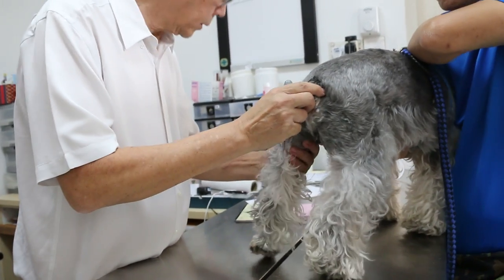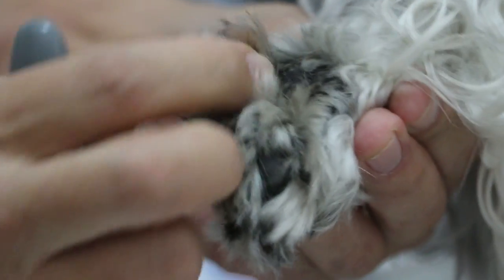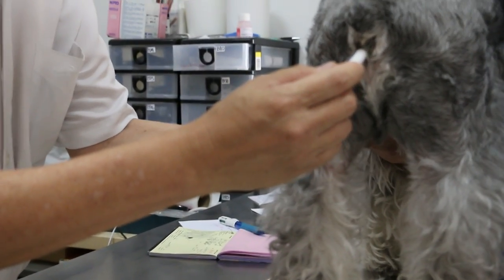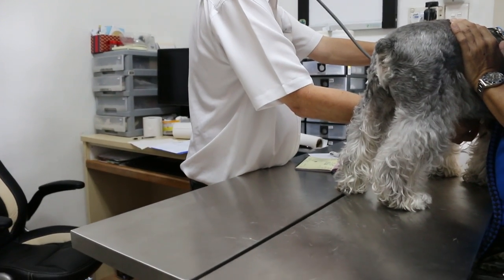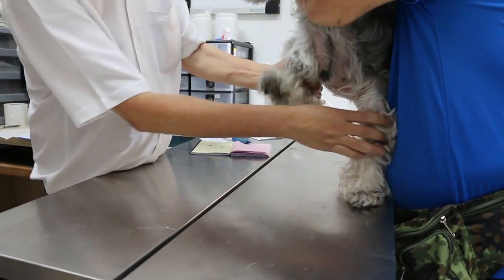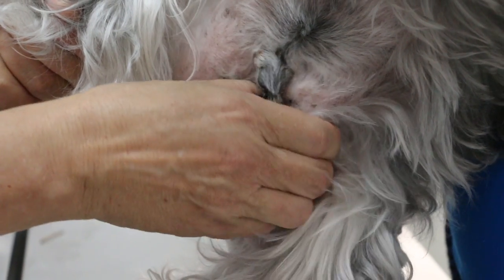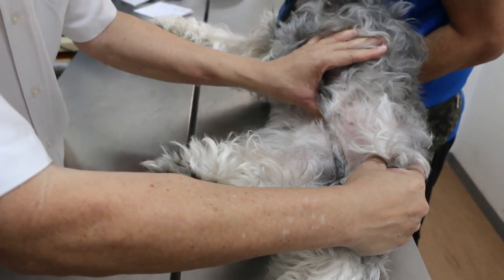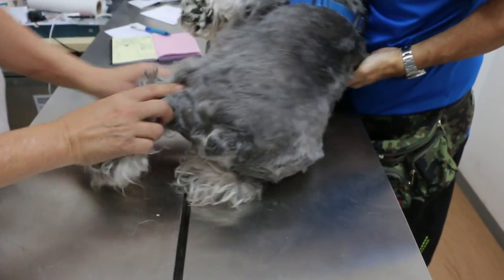A 11-year-old Miniature Schnauzer has a swollen foot pad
An 11-year-old Miniature Schnauzer has a big lower pad swelling on the left hind foot, on the fifth digit. This has been going on for the past months. The dog would lick it.

Amputation of the fifth digit and the pad is the only solution.   The dog was operated by Dr Daniel today and went home.